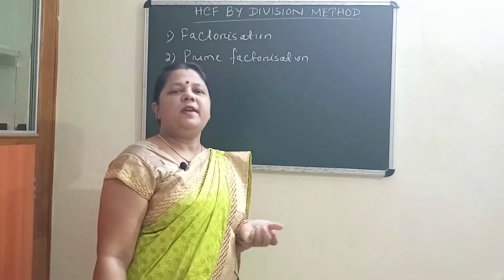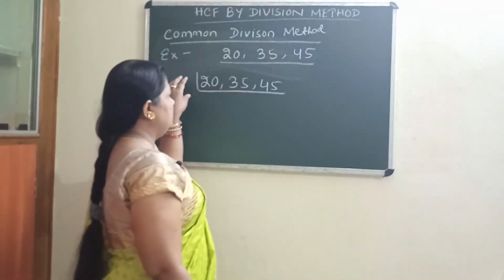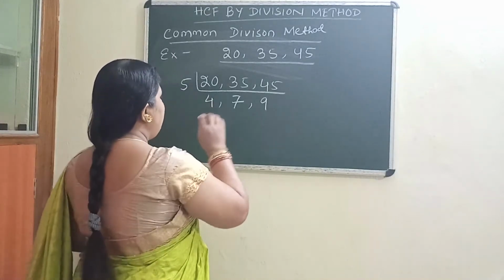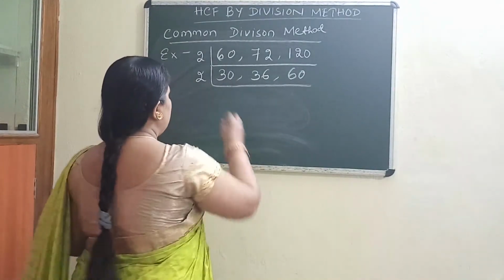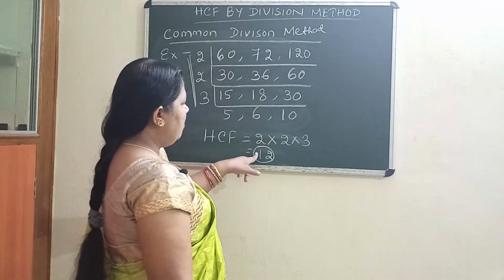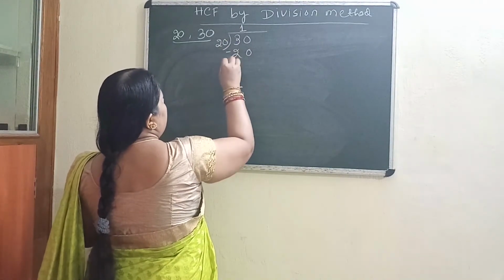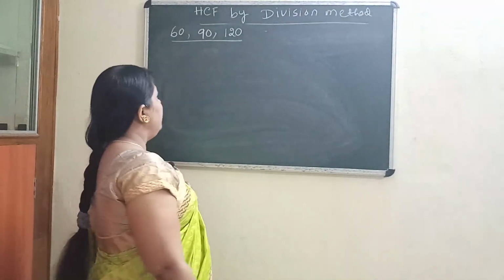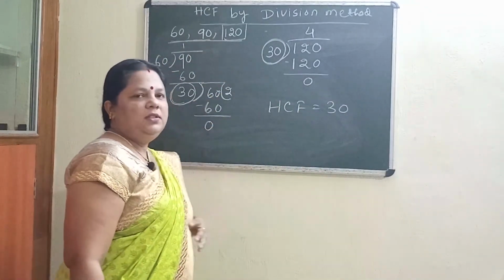HCF by Division Method ( Factors and Multiples )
In division method we have to divide the given numbers at a time with a common prime number. We have to repeat the process till there are no common prime numbers to divide by. The product of the common divisors is the required H C F ( Highest Common Factor ). In a long division method, we have to divide the largest number by the smallest number among the given numbers until the reminder is 0. The last divisor will be the H C F of the given numbers.